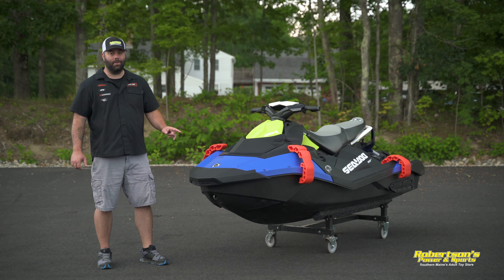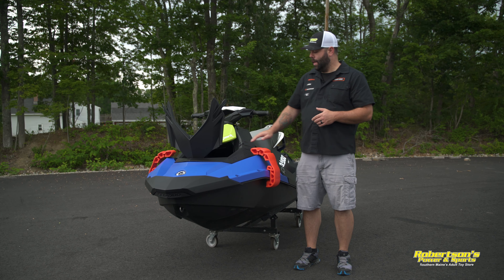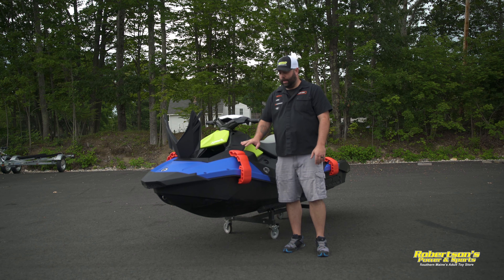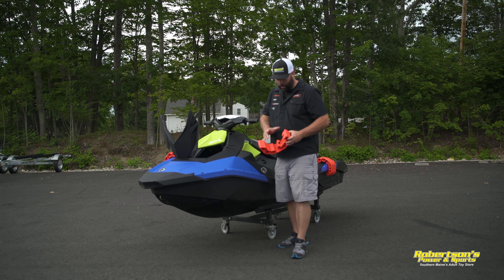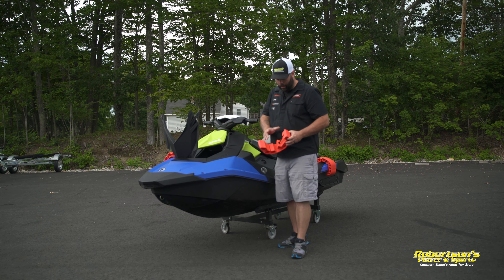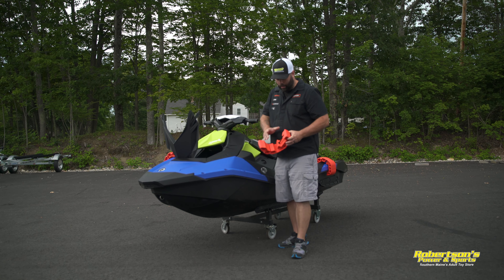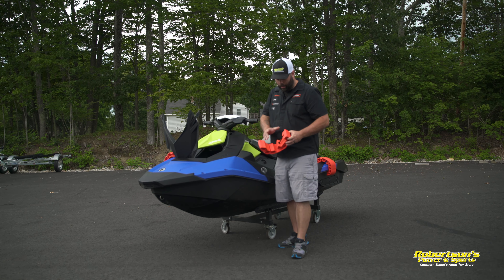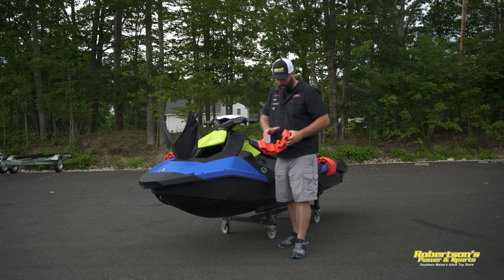2021 SEA-DOO SPARK 3 UP Walk Around and Accesories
2021 SEA-DOO SPARK 3 UP walk around and accessories!

Walk around of the 2021 SEA-DOO SPARK and accessories!

Accessories used on this Spark

Check out the all new 2021 SEA-DOO 3 UP with some added accessories. See an accessory you like?